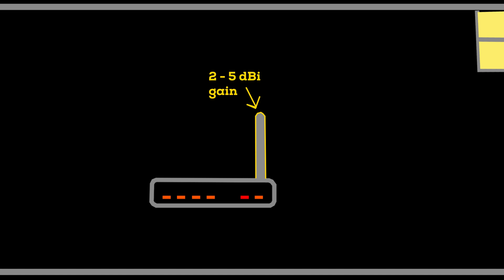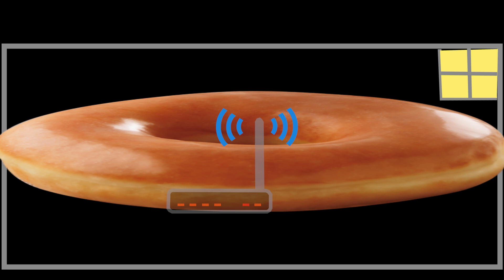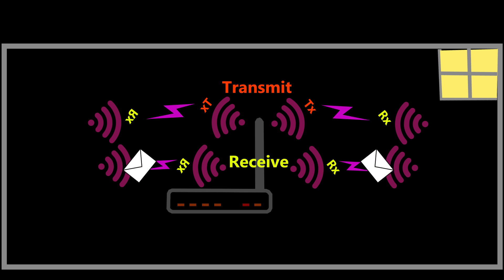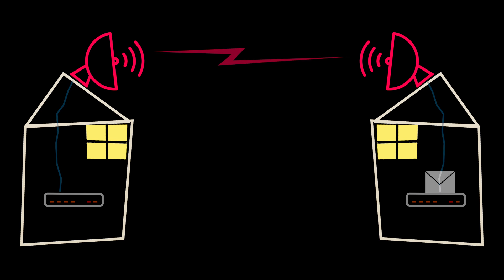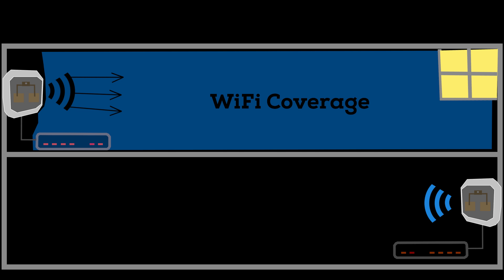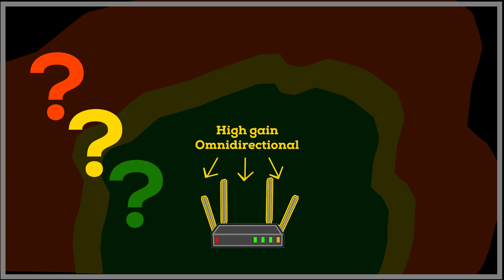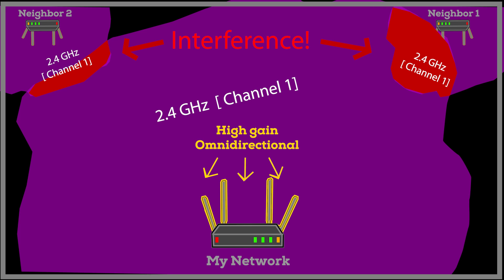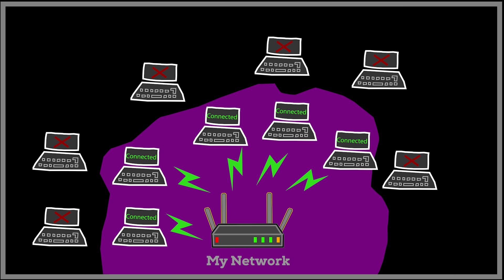Replacing WiFi Antenna! Good or Bad?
Hi, I am on a mission to extend the range of my WiFi, and I am going to try every method possible to finally find the best solution. In this video, which is the second part, I am going to try out different types of antennas! Thanks!